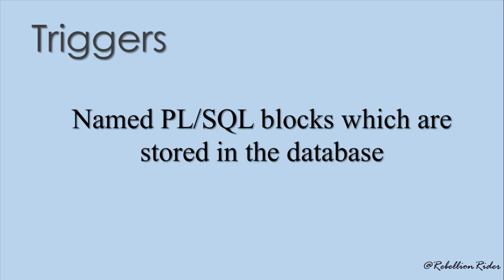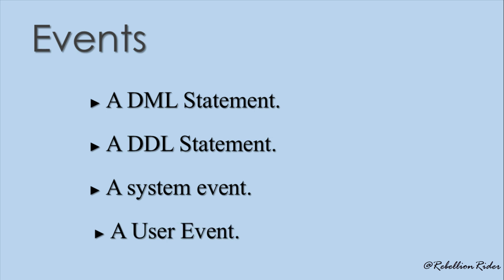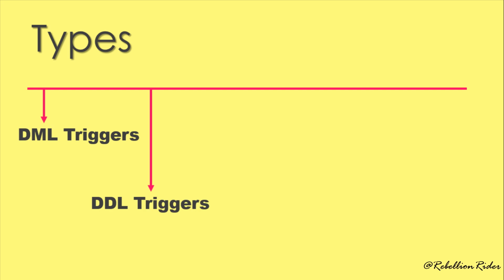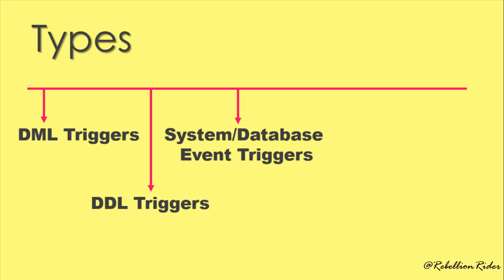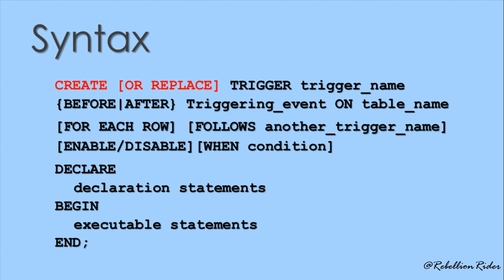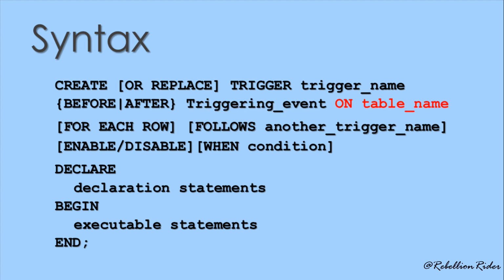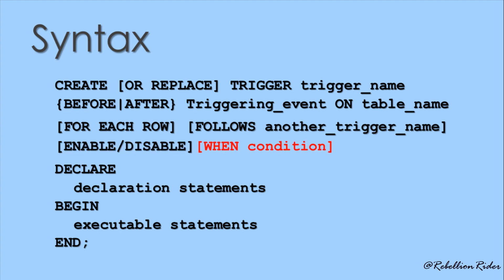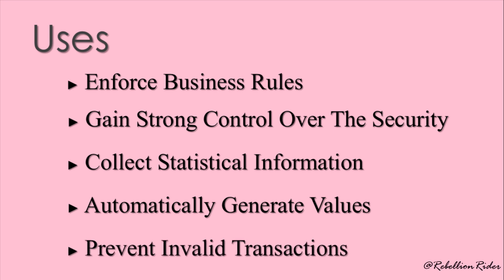PL/SQL tutorial 14 : Introduction of PL/SQL Triggers in Oracle Database By Manish sharma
PL/SQL Tutorial explaining what are triggers in Oracle PL/SQL, it's syntax, uses and types of triggers along with the Events in Triggers